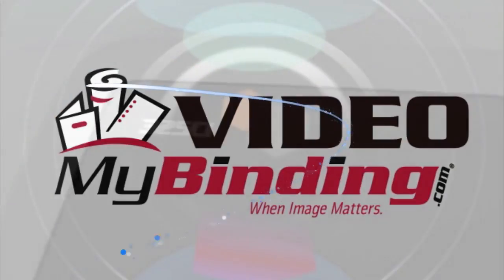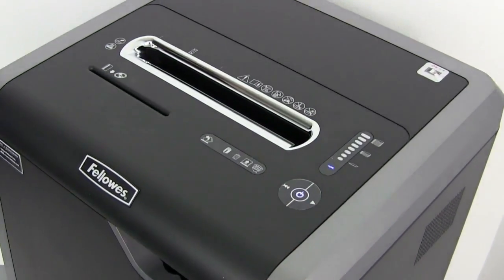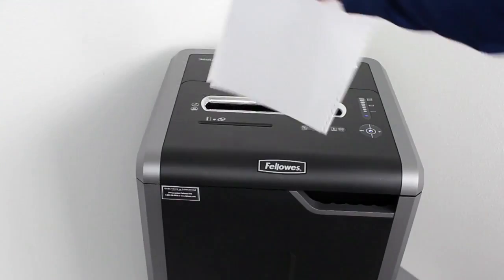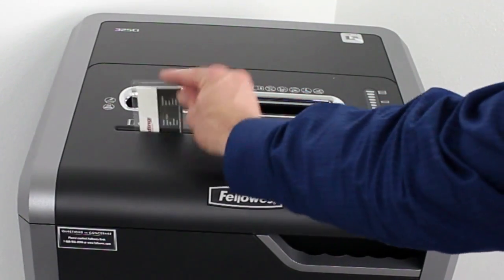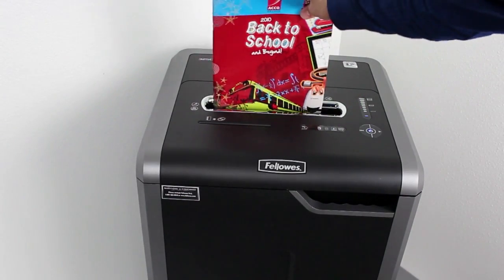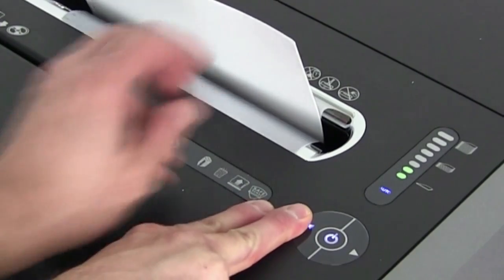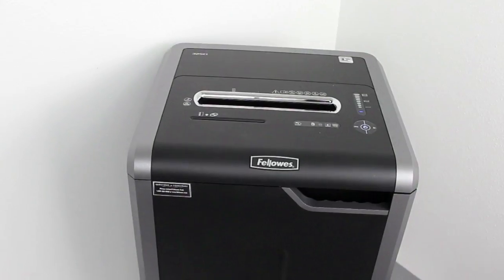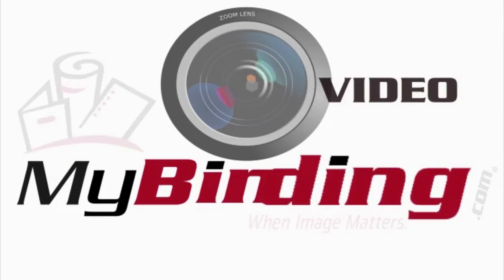An Up Close Look At The Fellowes Powershred 325i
You can purchase and compare prices of this and many other products on our

Take a look and if you have any questions feel free to give us a call toll-free at 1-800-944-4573. We have a huge selection of paper shredders, supplies, and more. You can also find us online on Twitter, Facebook, and our blog.